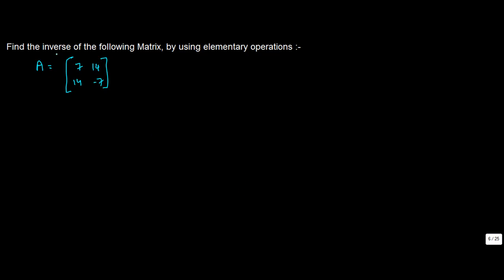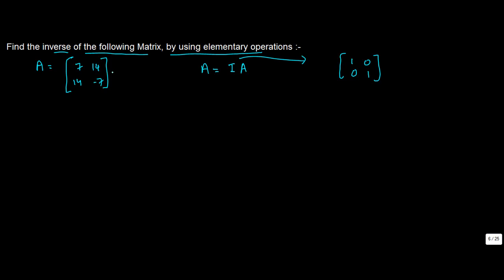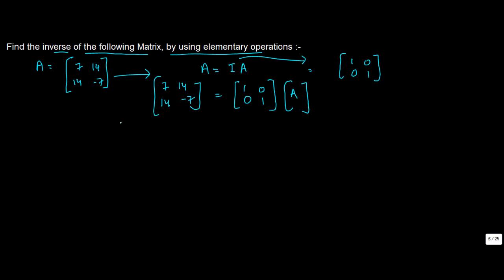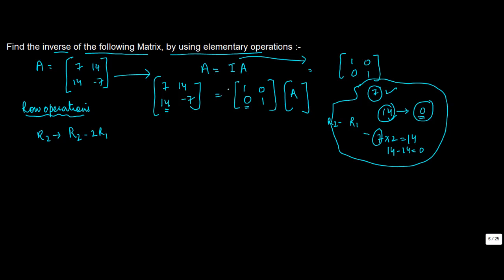Invertible Matrix - Matrices - Maths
Learn About - Invertible Matrix - Matrices - Maths - Class 12/XII - ISCE,CBSE - NCERT